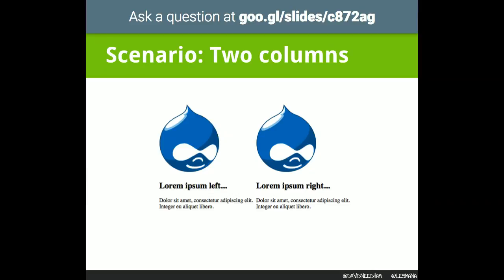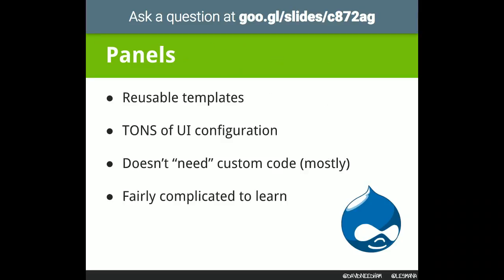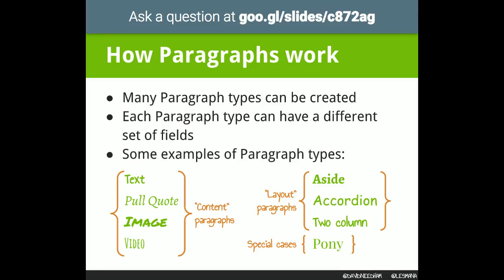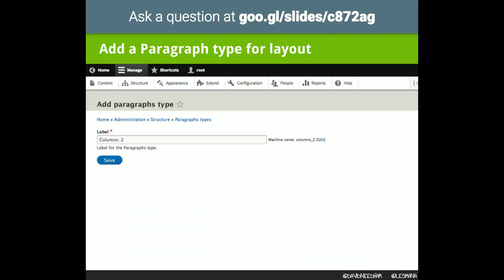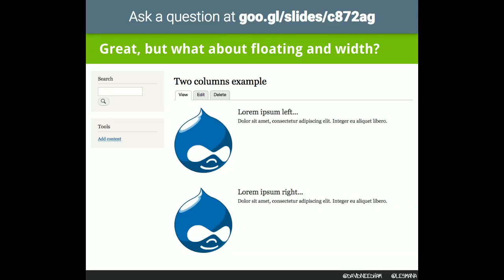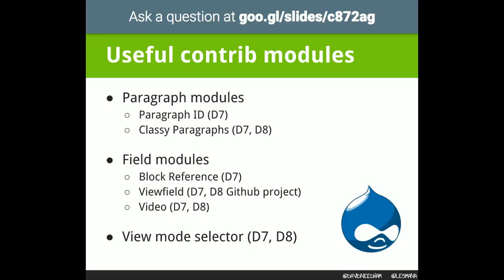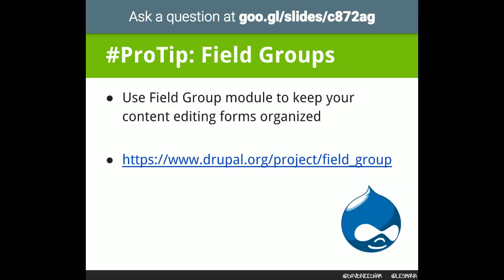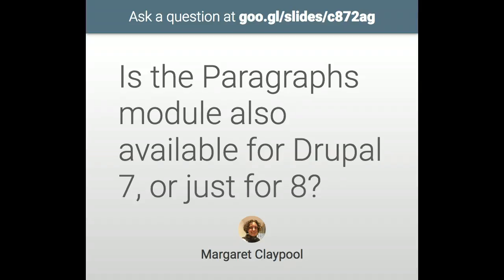Using Paragraphs to Weave a Beautiful Content Tapestry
Session speaker(s): davidneedham

We’ve all been there. You’re a site builder, and you were just shown a new design for article nodes. Within the post, you see a visually compelling tapestry of mixed media: text, photo slideshows, columns, dynamic lists, and even full-width photos.

The client will love it, but how do you give so much editing power to the end-user without writing custom code for each new post? The answer, my friends, is Paragraphs.

Instead of creating ugly blobs of content within a WYSIWYG body field, end-users can now choose (on-the-fly) between predefined Paragraph Types independent from one another. Paragraph Types can be anything you want, from simple text, or image, or a complex and configurable slideshow.

In this session we’ll be:
- identifying the pros and cons of using this technique
- contrasting this technique with others (including panels)
- showcasing some case studies with interesting examples
- describing the various contrib modules for Paragraphs
- walking through the steps to add and extend your first Paragraph

This session is perfect for:
- Site builders who want to give more power to the end-user.
- Editors and content creators who are fed up with Drupal’s rigid and inflexible content creation process.
- Total beginners who want to be inspired and see what you can do with a fully configured Drupal site using Paragraphs.